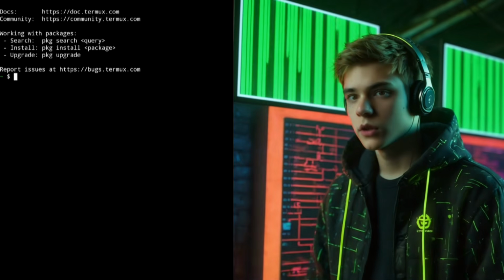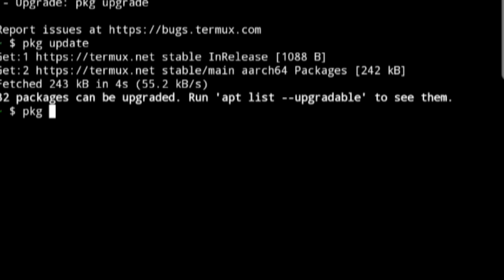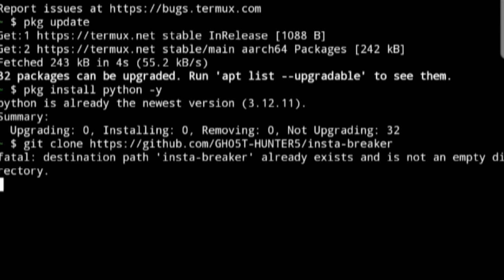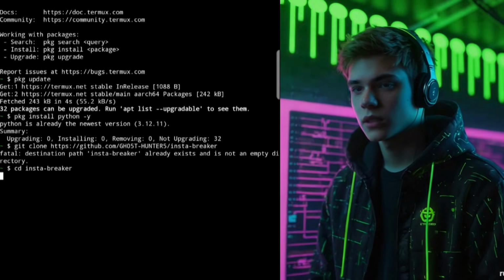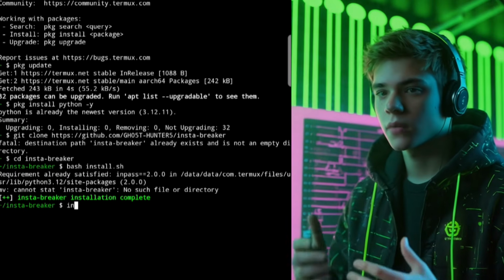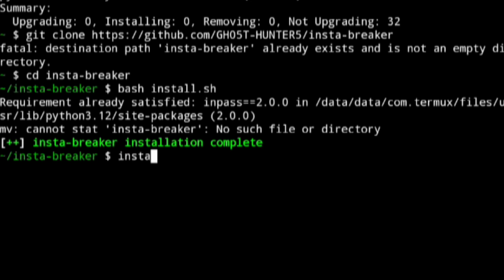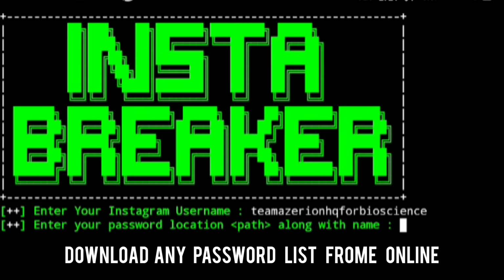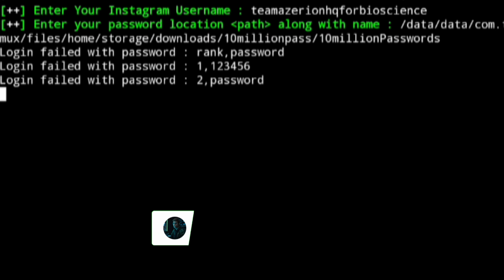Hack Instagram Using Termux 😱 | Ethical Hacking Explained (Education Only)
🔐 Ethical Hacking Explained | Instagram Attack Simulation (Education Only)
Welcome to Team Azerion, a cybersecurity-focused initiative dedicated to ethical hacking, digital defense, and security awareness.
In this video, Jon Snow (alias), a cybersecurity learner and ethical hacker from Team Azerion, explains how Instagram accounts are targeted using brute-force style attacks, purely from an educational and defensive perspective.
This video is created strictly for educational and cybersecurity awareness purposes.
❌ We do NOT support:
Illegal hacking
Unauthorized account access
Password cracking on real users
✔ All demonstrations are:
Conceptual
Performed on test/dummy accounts
Shown to explain how attacks work and how to prevent them
Learning attacks = building defense.
🧠 What This Video Teaches You
In this video, you will understand:
• What brute-force attacks are
• How attackers misuse weak passwords
• Why automated tools fail against modern security
• How Instagram protects accounts
• How users can defend themselves
This content is meant for:
Cybersecurity beginners
Ethical hacking students
Awareness & defense learning
Android + Termux learners
🔧 Tool Used (Educational Context)
The tool discussed in this video is Insta-Breaker, an open-source project often referenced in cybersecurity discussions to demonstrate brute-force logic.
⚠️ Important note:
Such tools are outdated and ineffective against real Instagram security due to:
Rate limiting
IP blocking
CAPTCHA
Two-Factor Authentication
They are shown only to explain the theory, not for real-world use.
🛠️ Installation Overview (High-Level – No Commands)
For educational understanding, the general setup process includes:
Preparing a Linux-based terminal environment (such as Termux)
Installing a programming language runtime (Python)
Downloading the project from an open-source repository
Running a dependency installer script
Launching the tool in a controlled test environment
⚠️ We intentionally do not provide executable commands to prevent misuse.
If you are serious about cybersecurity, focus on: ✔ Defensive tools
✔ Network monitoring
✔ Secure authentication
✔ Ethical labs (TryHackMe, Hack The Box)
🛡️ Why Brute Force Attacks Fail Today
Modern platforms like Instagram use:
✔ Login attempt limits
✔ AI-based behavior detection
✔ IP reputation systems
✔ Device fingerprinting
✔ Two-factor authentication
That’s why awareness and prevention matter more than attack tools.
🔐 How to Protect Your Instagram Account
Everyone watching should do this immediately:
✔ Use a strong, unique password
✔ Enable 2FA (Authenticator App)
✔ Avoid reused passwords
✔ Check login alerts
✔ Never trust “hacking services”
Security starts with the user.
🧑‍💻 About Team Azerion
Team Azerion is a cybersecurity-focus androidsecurity blueteam cyberdefense ed group working on
• Android security tools
• Open-source defense projects
• Surveillance detection
• Cyber awareness content
Our mission:
“Teach how attacks work so people can stop them.”
Jon Snow (alias)
Cybersecurity Learner | Ethical Hacker
Team Azerion
(An alias is used for privacy and professional reasons.)
🌐 Official Links
📸 Instagram (Cybersecurity Content)
📌 Final Message
Ethical hacking is not about breaking accounts.
It’s about understanding threats and building defense.
Learn responsibly.
Hack ethically.
Protect intelligently.